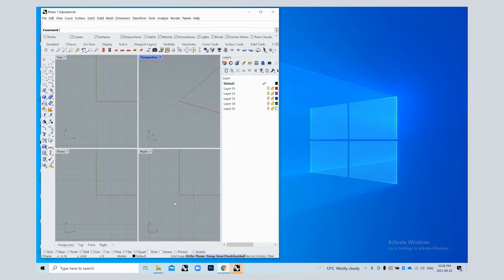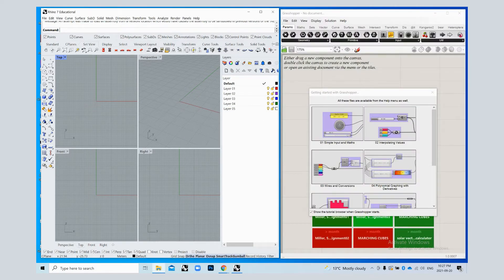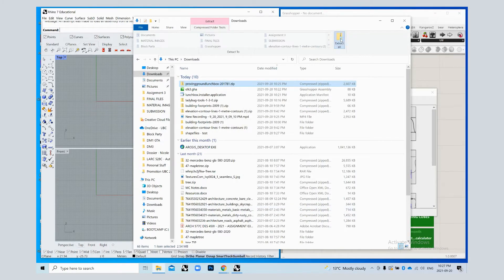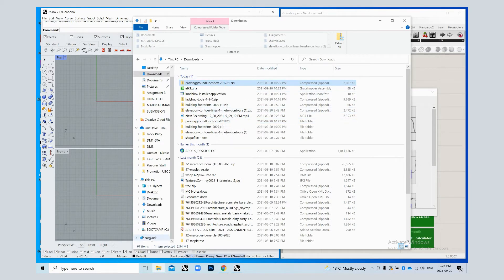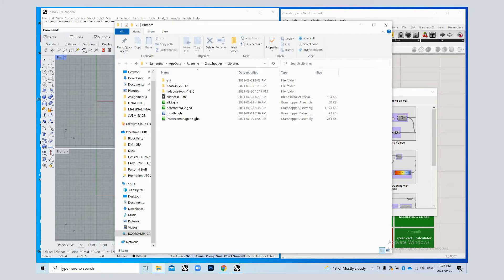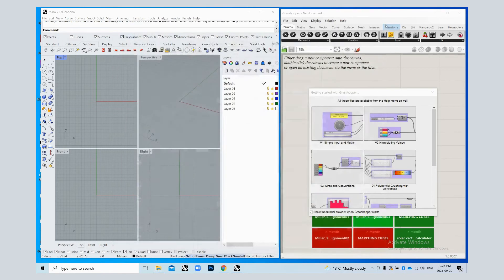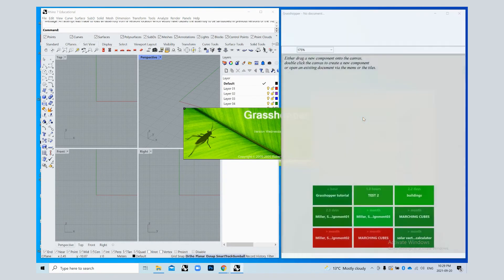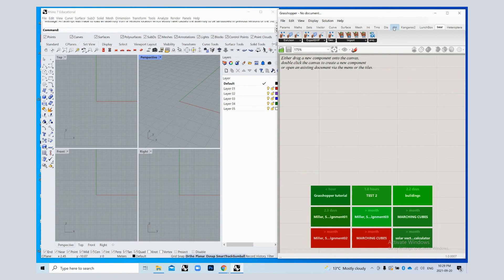W3_Site Model in Rhino and Grasshopper - Part I - Installing Plugins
Download and extract if needed.